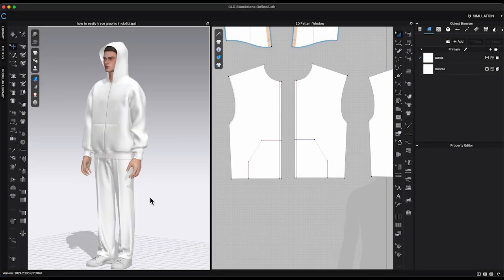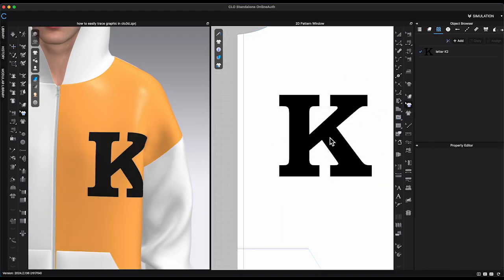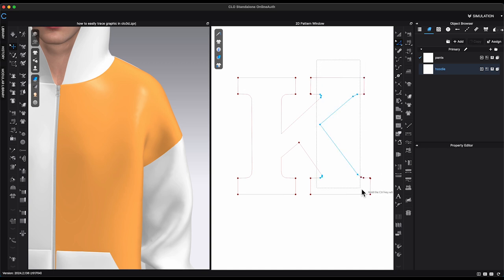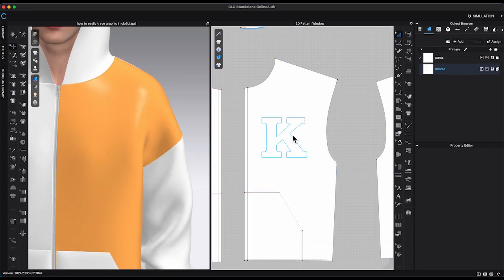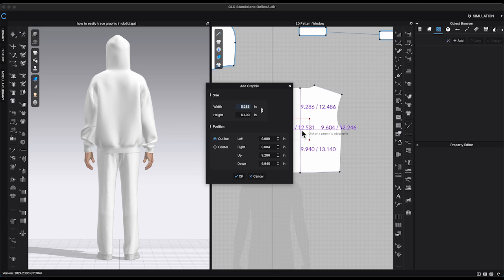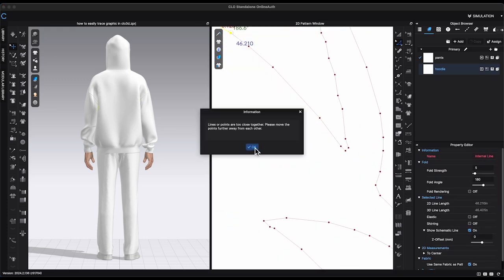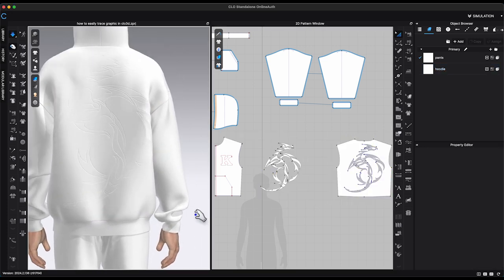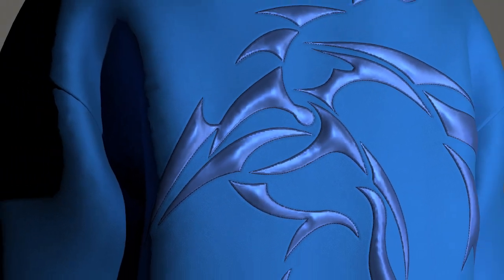Learn CLO3D in 5 Minutes : Trace Graphic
In this tutorial video, I am going to show you how to easily trace a graphic and turn it into an internal shape in clo3d. Using this function, you will be able to create a patch from the graphic silhouette. Or, use the internal shape and apply different type of topstitching trims.